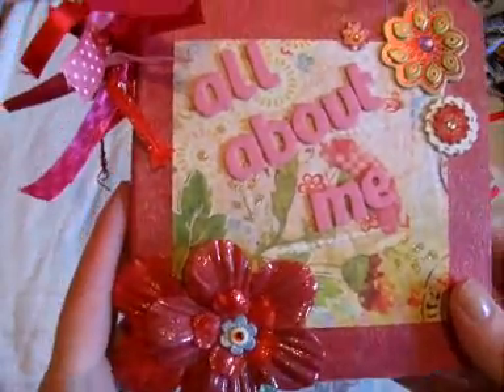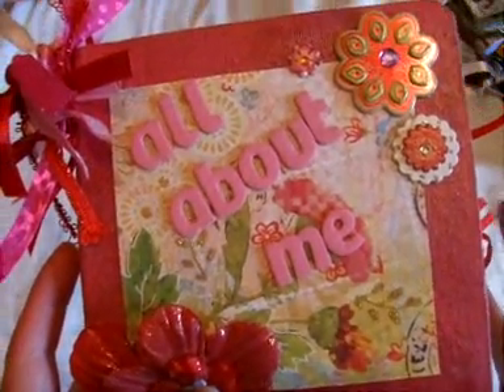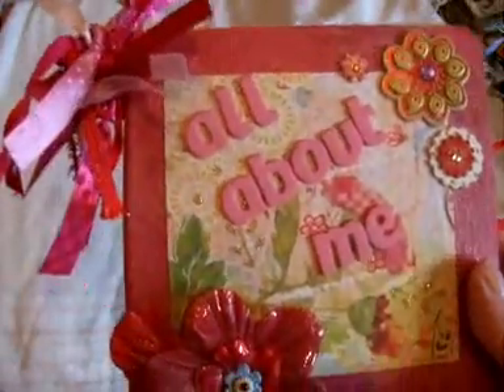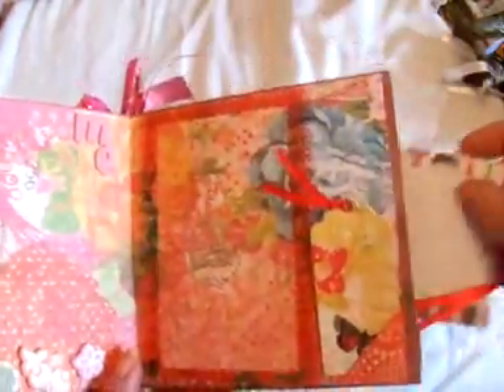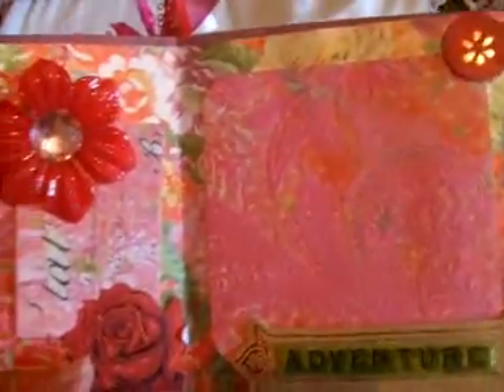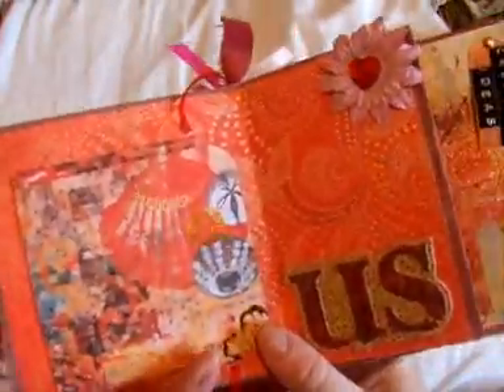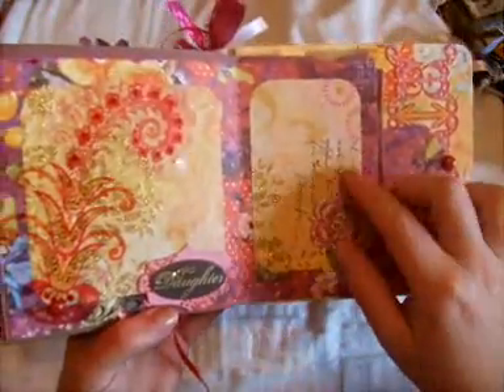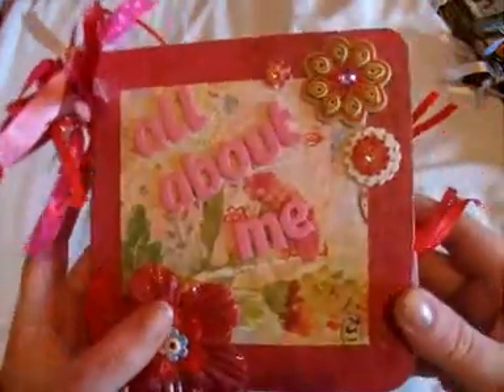K & Co Que Sera Paper Bag Mini Album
All About Me mini made for Elodie for the Craft Craving Chica's November swap. I love the papers and how it turned out so colourful! or at my etsy store